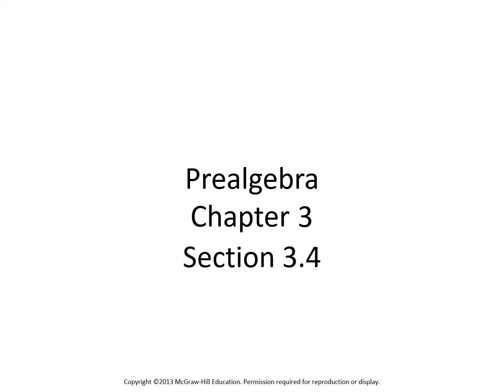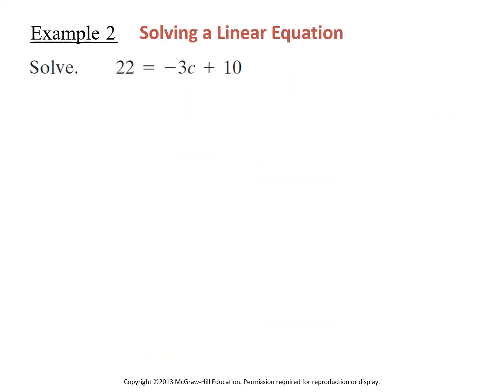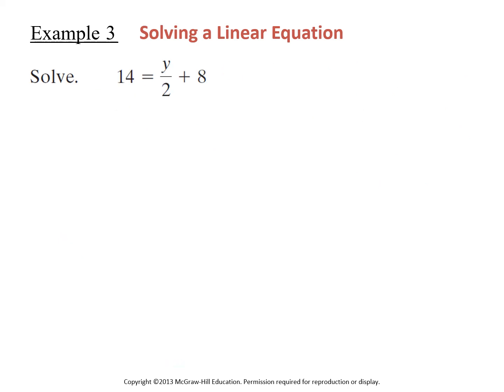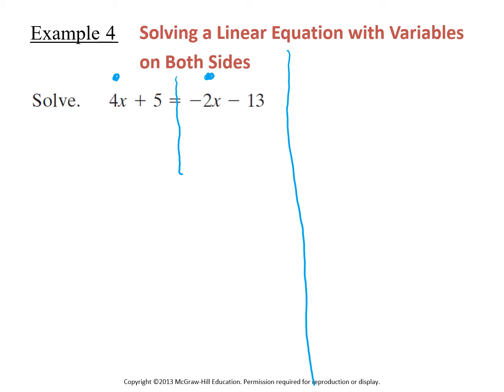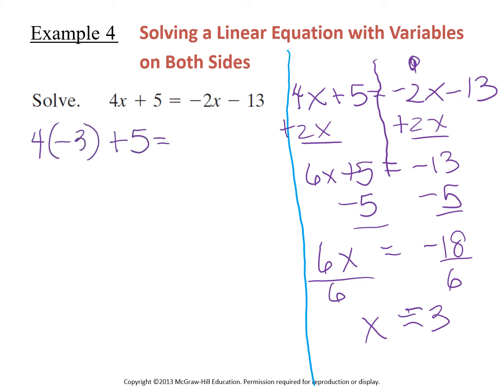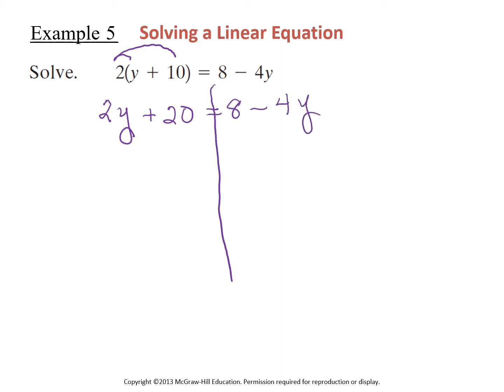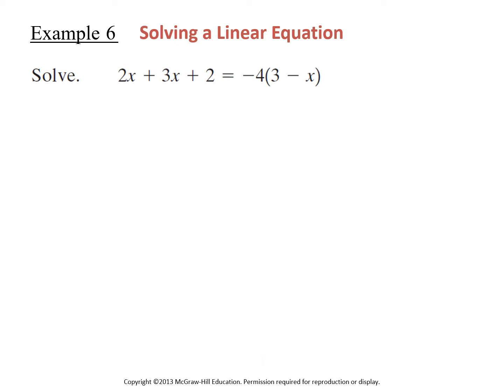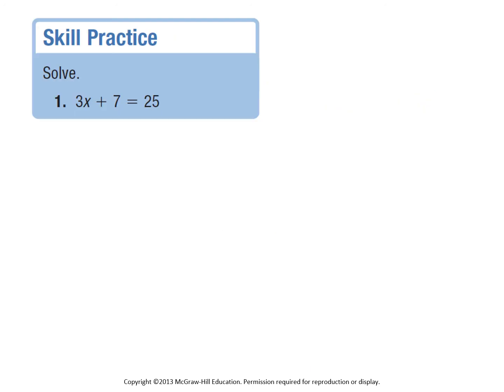SU 20 Section 3 4 Video Lecture